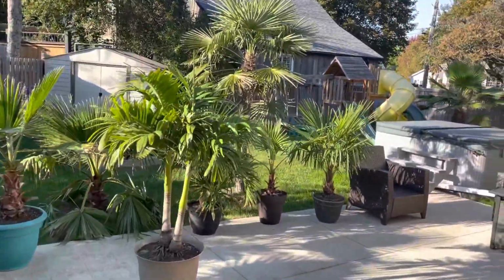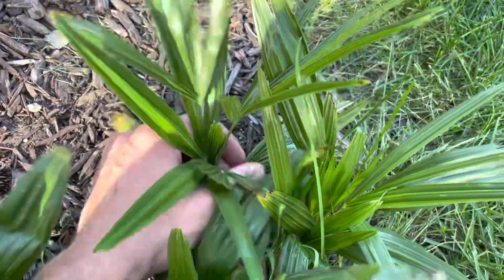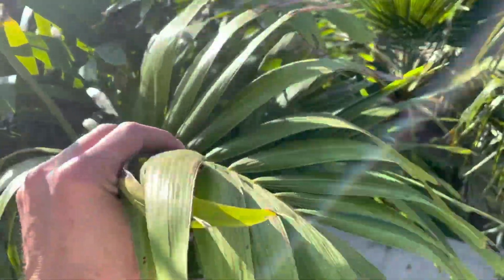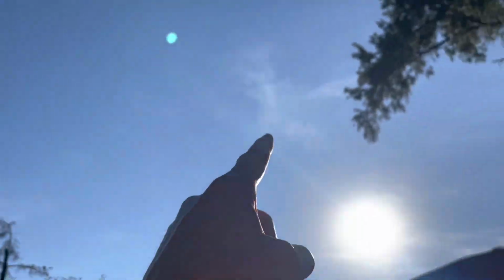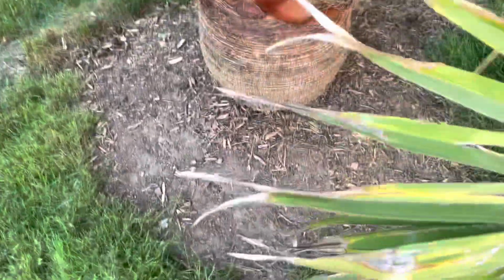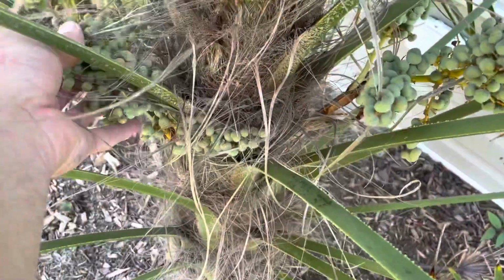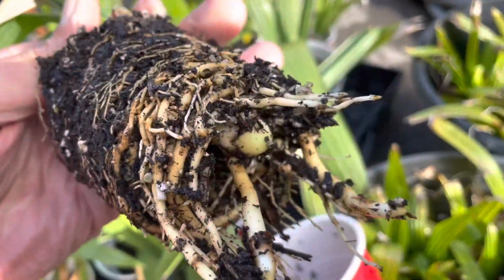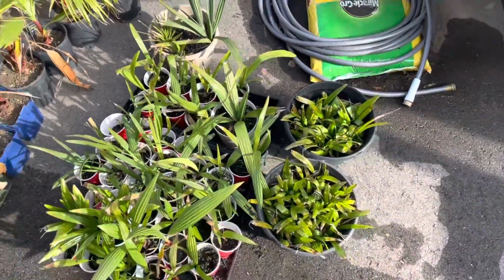Full yard update for October 6, 2022